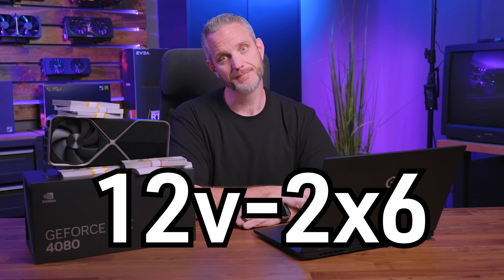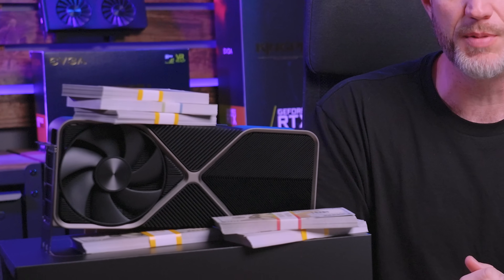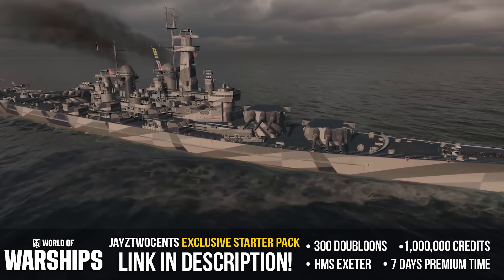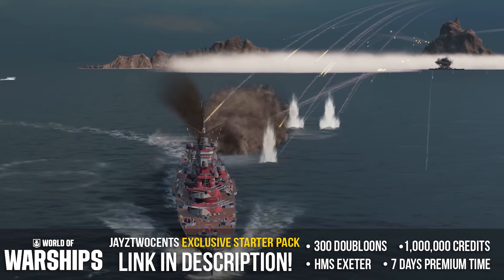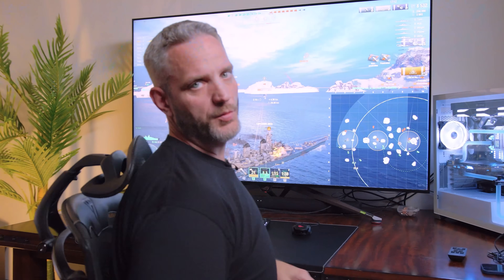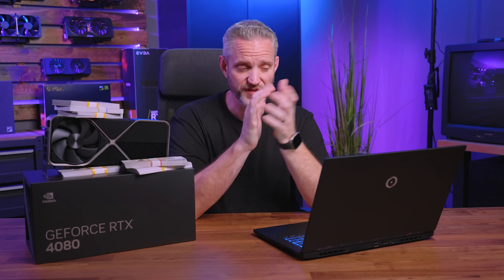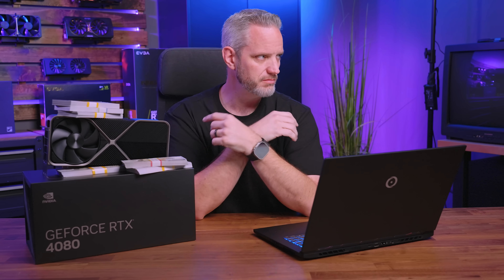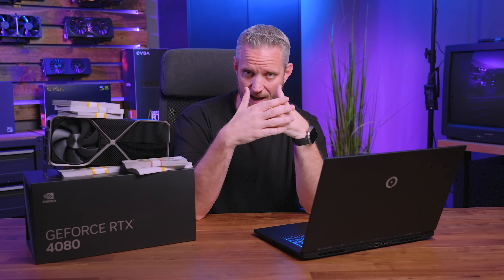They FINALLY admitted that this was a major issue!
There has FINALLY been some actual talk and movement regarding what is causing 4090 power connectors to melt and here is what is being done about it!
Igor's Lab first broke this story. Read the full English article here and show Igor your support!

►New Users sign up for a Free World of Warships Account and receive the following!
7 Days Premium Time
300 Doubloons
1,000,000 Credits
Tier V Ship: HMS Exeter!